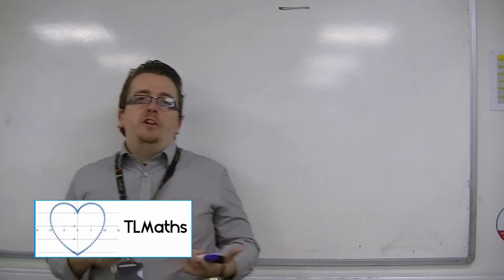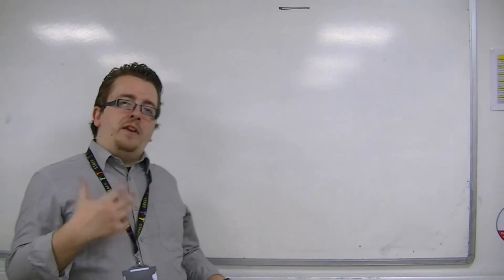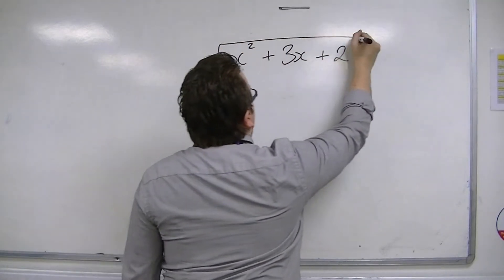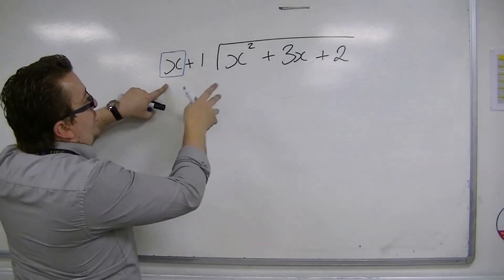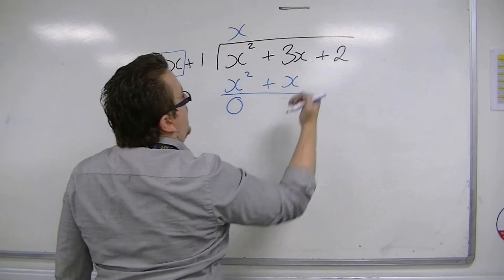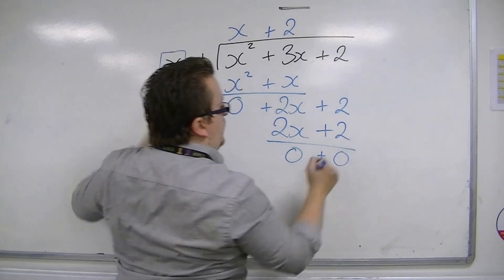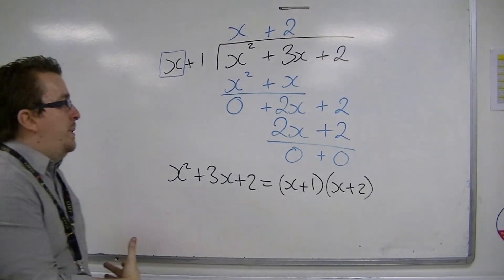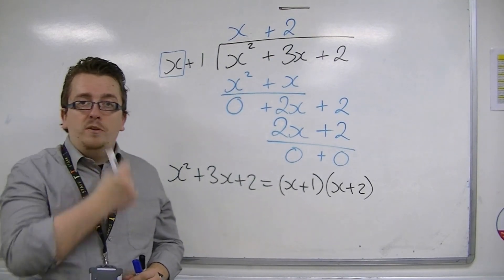AQA Core 1 5.07a Introducing Polynomial Division